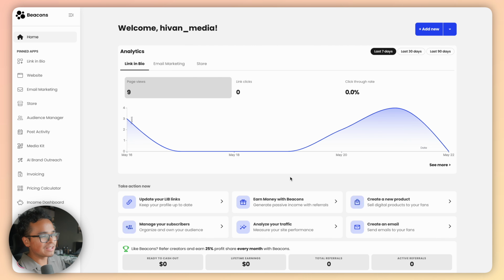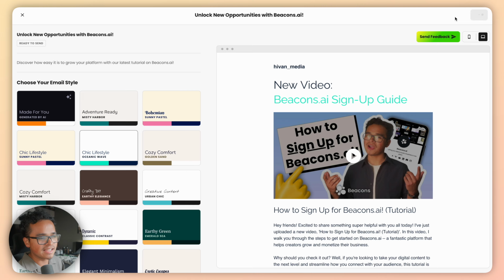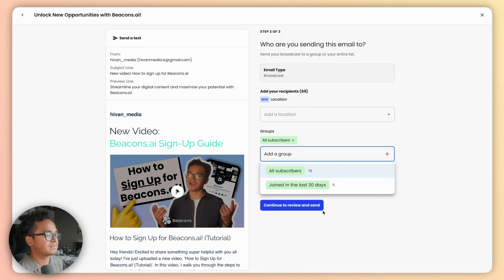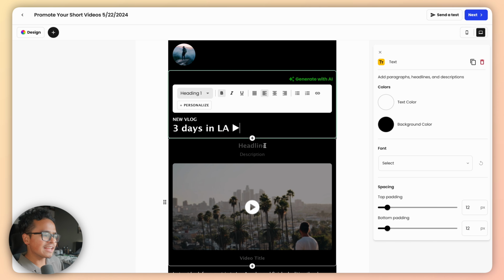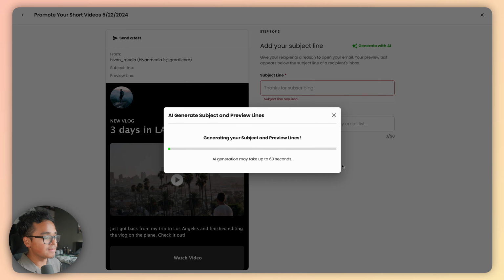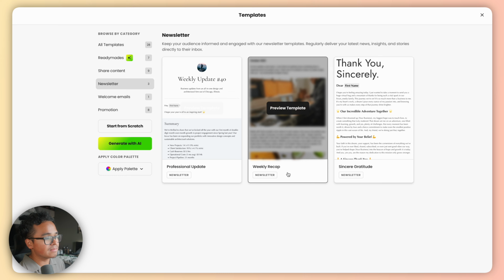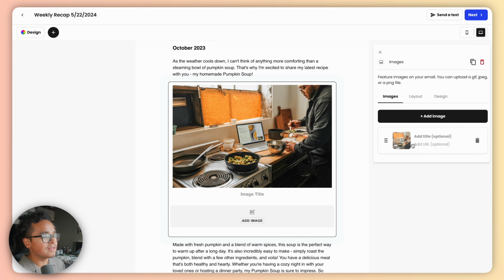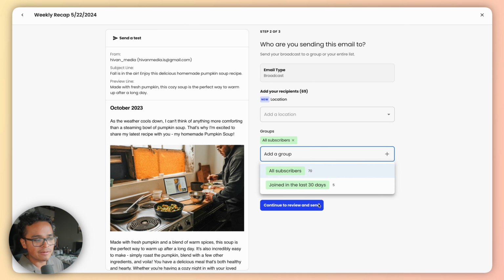How to Promote your Social Content with Emails on Beacons! (Beacons Email Marketing Tutorial)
Welcome back to Beacons 101 where we give you quick tutorials with Tips & Tricks on all things Beacons!

Todays tutorial is How to promote your social content with emails on Beacons! At Beacons we understand how hard it is to create content every single day... so we have tools everywhere to help you out with that! Enter the best email marketing platform for creators! With Beacons we have so many AI tools so that you can own and market to your audience!

🕐  Timestamps  🕐

0:00 - Introduction 🎬
0:28 - AI Email Generator 🤖
0:57 - Video Promotion Template 📣
1:37 - Newsletter Template 📰